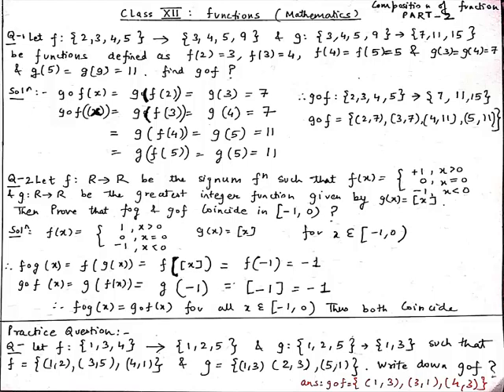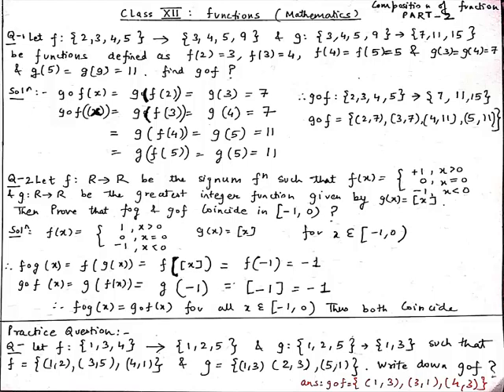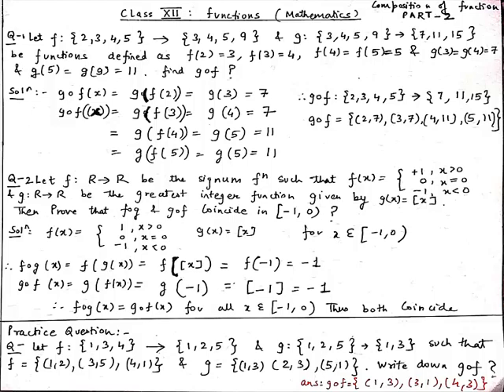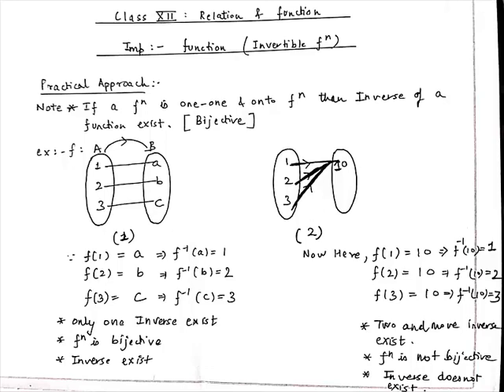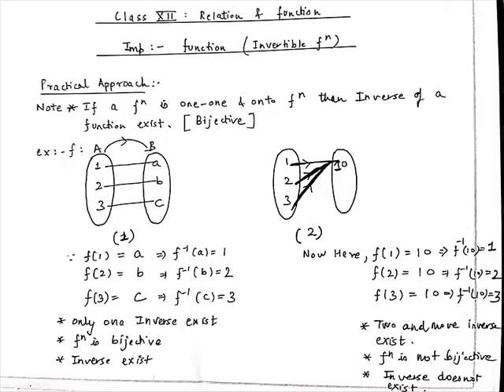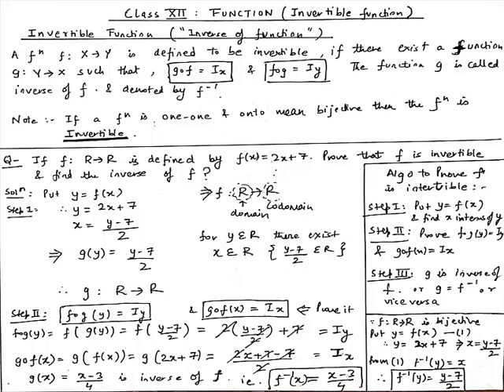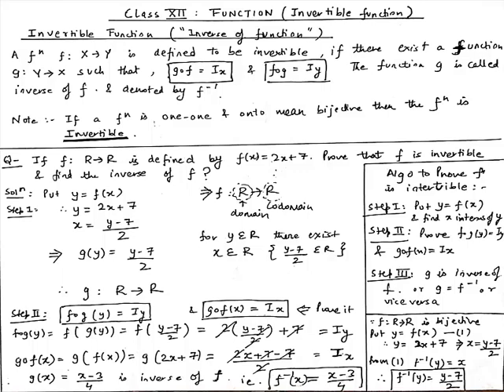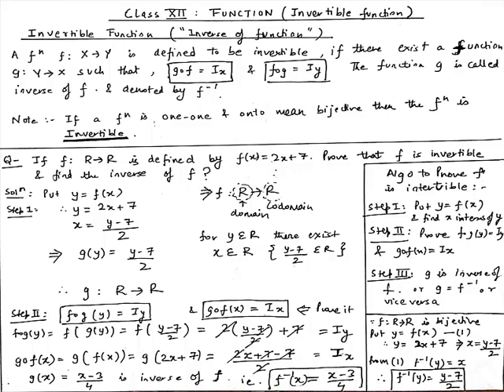CLASS XII MATHEMATICS "INVERTIBLE FUNCTION"